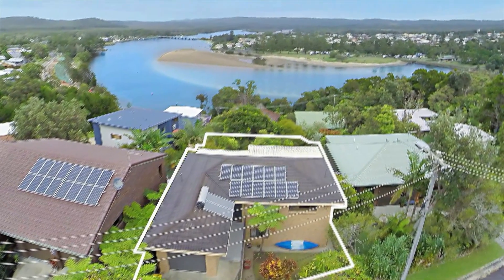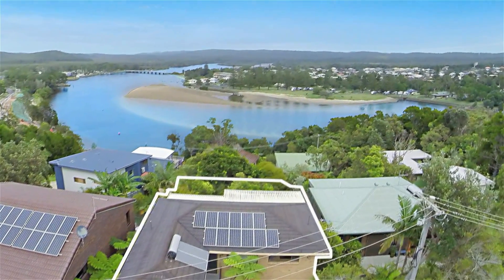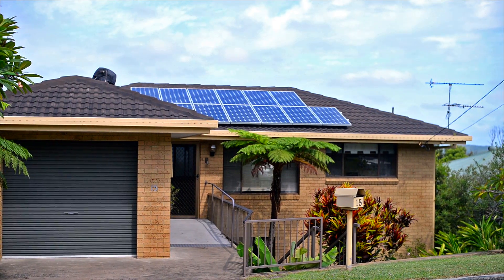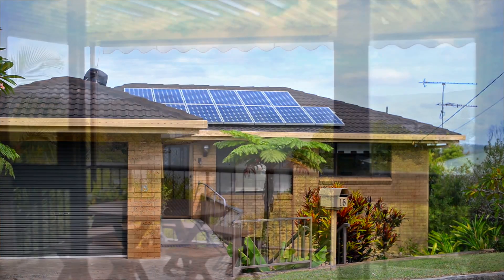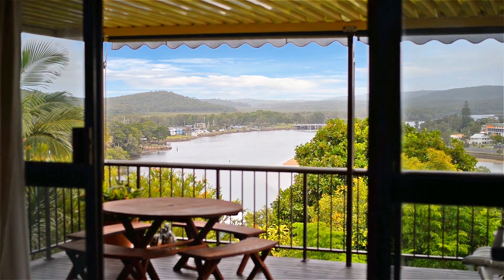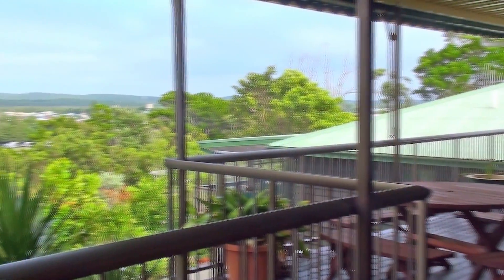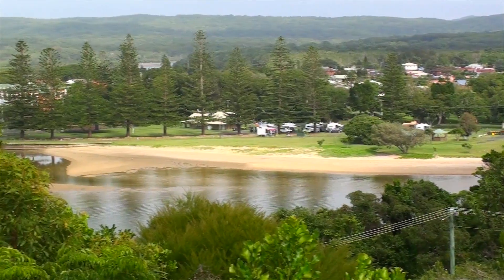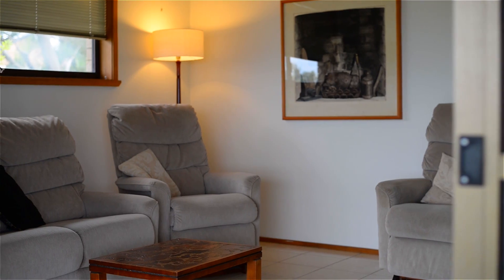15 Pacific Cresent Evans Head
Proudly Presented by First National Evans Head